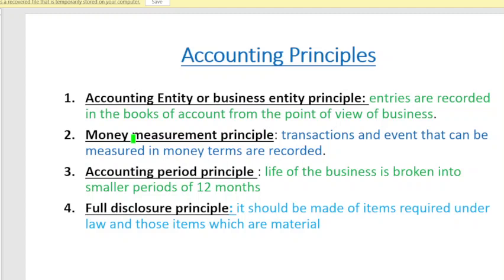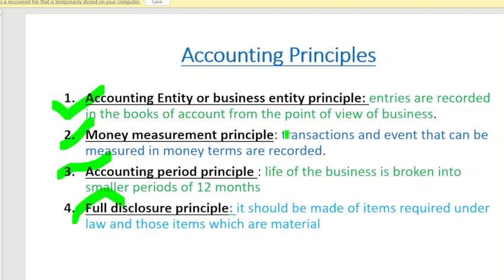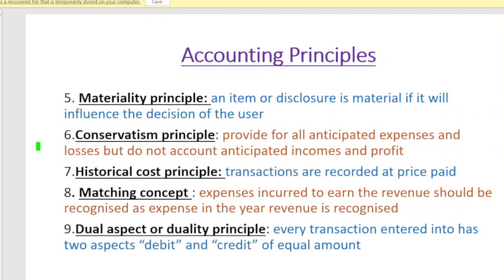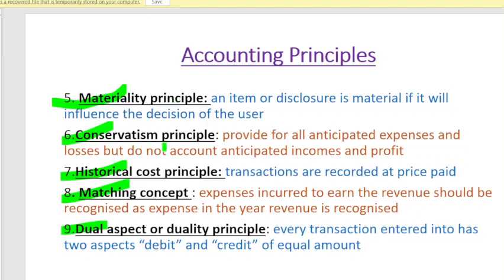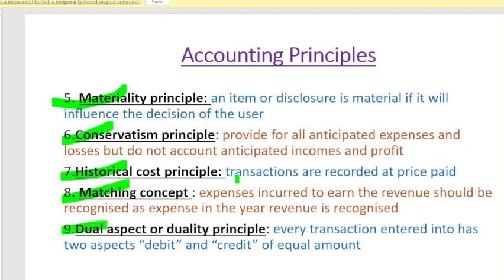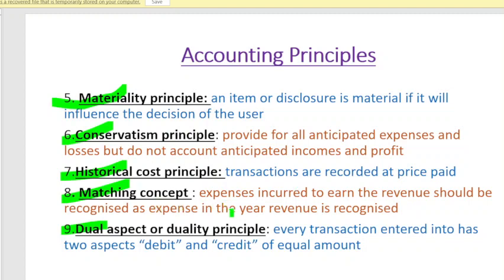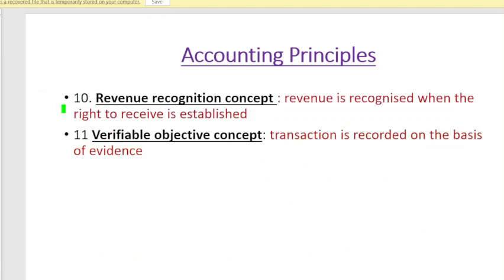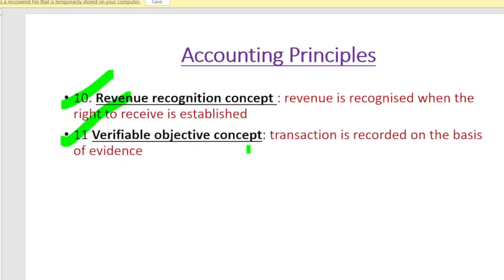Indian Accounting Standard part-2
A brief on Indian Accounting principles
accounting entity, money measurement , accounting period ,full disclosure , materiality, conservatism, cost concept , matching concept, dual aspect , revenue recognition  and verifiable objective